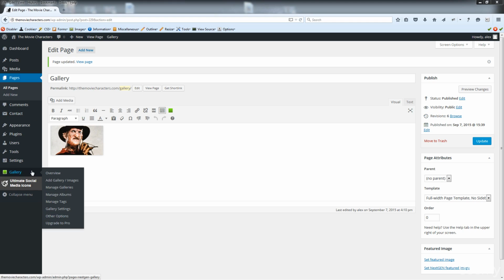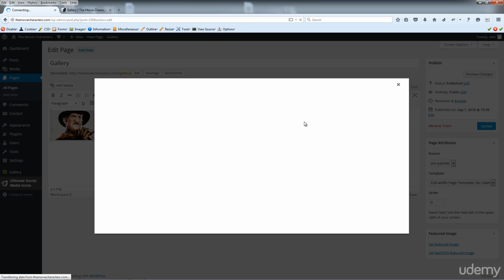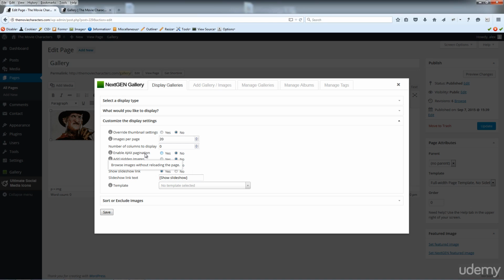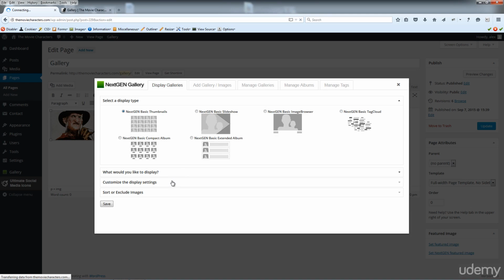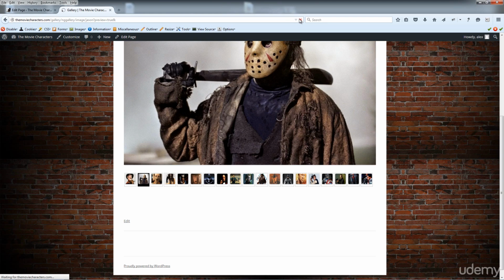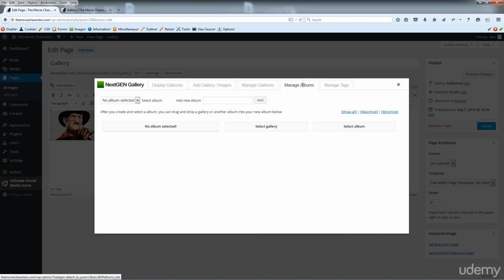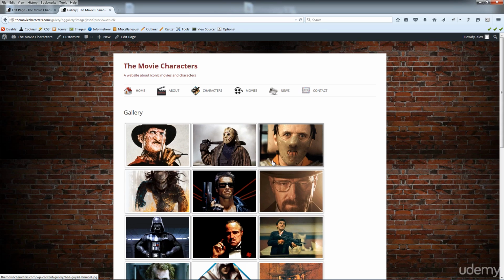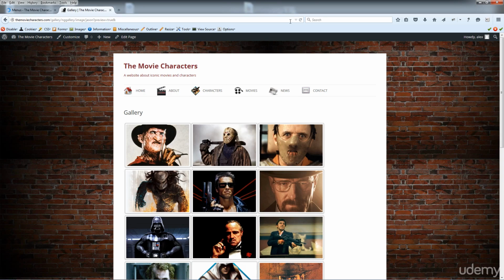050 The NextGen Gallery Plugin Part 2